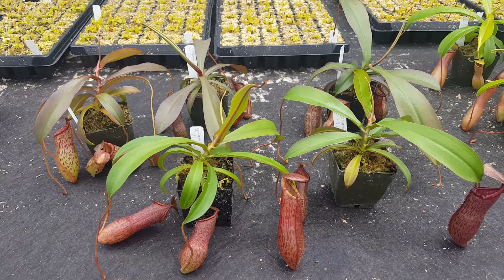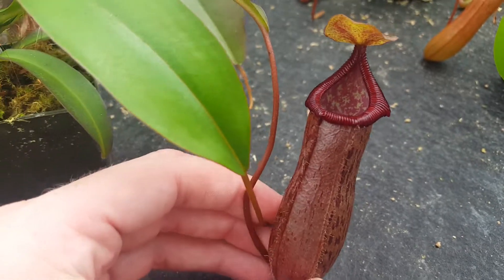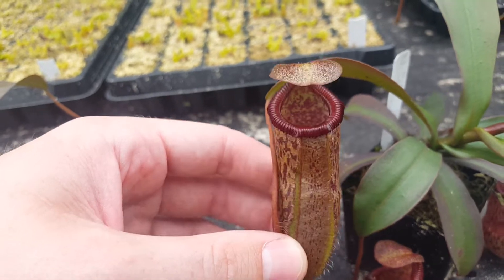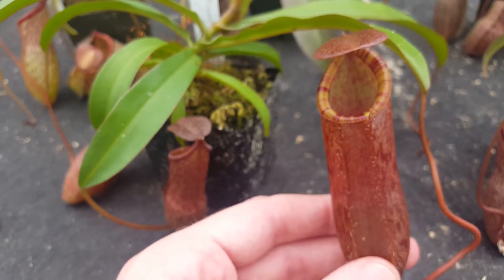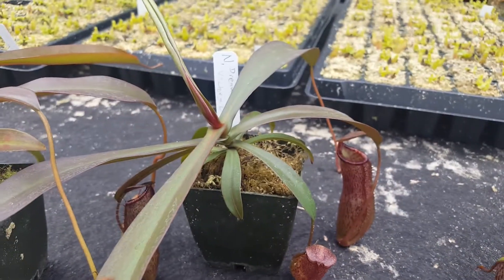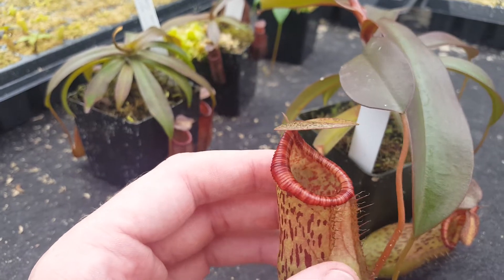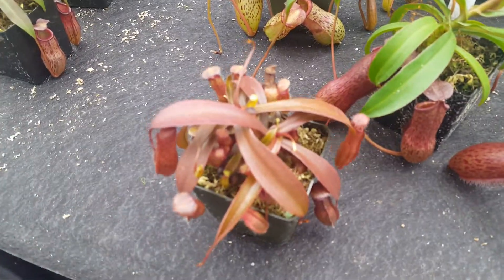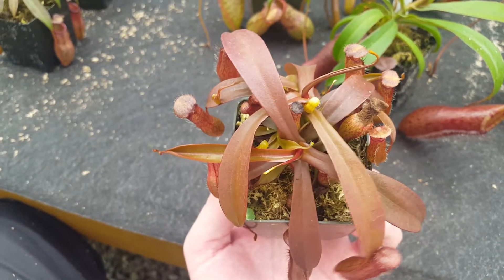Nepenthes Dream of Victory - select clones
This is a short video looking over the select clones from our grex Nepenthes Dream of Victory, which is N. (densiflora x spectabilis "giant") x ventricosa "red". There is some interesting variability in this cross, which is demonstrated in the differences between the clones. These plants are from a seed set sown in November 2014, so they're almost 2.5 years old.

For more information on our breeding program, check out our Grex Index